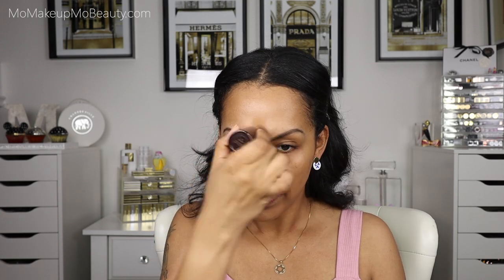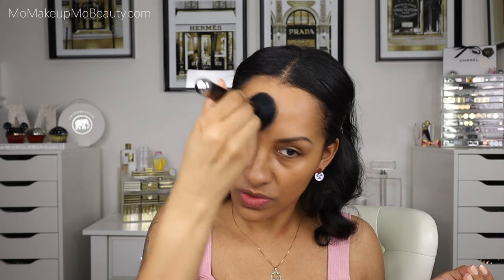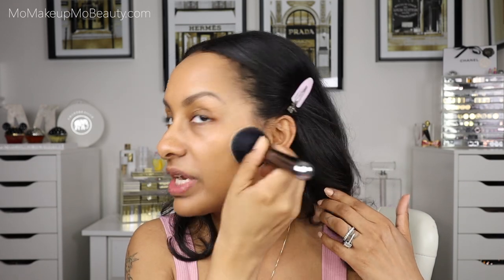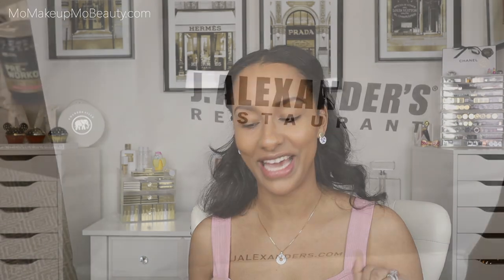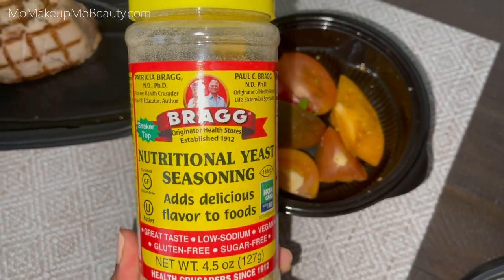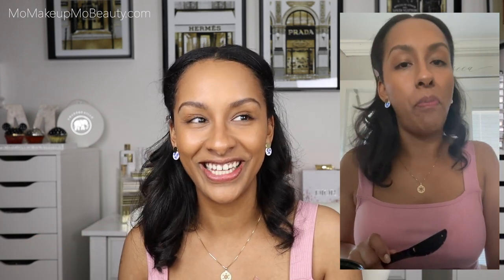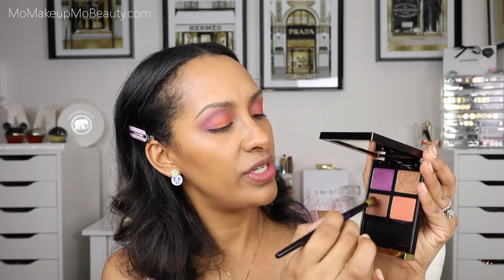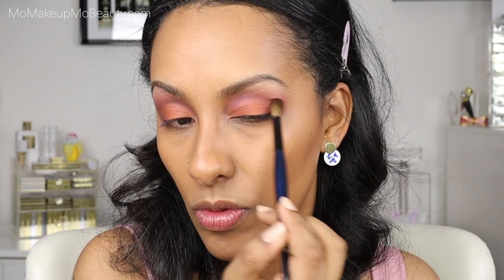TOM FORD African Violet | A Foodies Intermission | Product Updates | Mo Makeup Mo Beauty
Welcome to TOM FORD TUESDAY 💃🏽
Where on Tuesday it's ALL about @TOM FORD BEAUTY
In today's video I will be creating a colorful glam look featuring @TOM FORD African Violet Eye Color Quad
Along with some product updates since I have been using them consistently

For fun I wanted to share A Foodies Intermission. Took a quick filming break to enjoy an Ahi Tuna Filet with Wasabi Mayo and Toro dipping sauce. I did swap out the potatoes for tomatoes and added Braggs Nutritional Yeast

0:00 Intro
0:46 AURIC Glow Lust Radiant Luminizer (Pyrite)
1:01 illuminating Primer
1:07 Primer Cocktail
2:30 Traceless Foundation Stick (7.7)
2:42 Chantecaille Rose Water
2:52 Foundation Update
3:38 Charolette Tilbury Magic Vanish Color Corrector (Tan)
3:46 New Shade And Illuminate Concealer
3:59 Emotionproof Concealer (10.0)
4:31 Tag me in your looks
5:06 Shade And Illuminate (Intensity 2)
5:56 Kosas Cloud Set Baked Setting & Smoothing Powder (Pillowy)
6:29 A Foodies Intermission (Ahi Tuna Steak)
8:04 African Violet Swatches
8:20 African Violet Details
9:07 Emotionproof Eye Primer
9:12 Emotionproof Eye Primer Update
10:10 Colorful Tom Ford Tutorial
17:02 Emotionproof Eyeliner (Chocolat)
17:55 Eye Defining Liquid Liner Pen
18:32 Lash Rays Mascara
18:45 Cheek Color (Ravish)
19:04 Skin Illuminating Powder Duo (Moodlight)
19:54 Lip Color Lipstick (Casablanca)
20:21 Finished Look
21:18 African Violet Quad Overview
21:44 Finale

Skintype - Combination
FENTY - 345